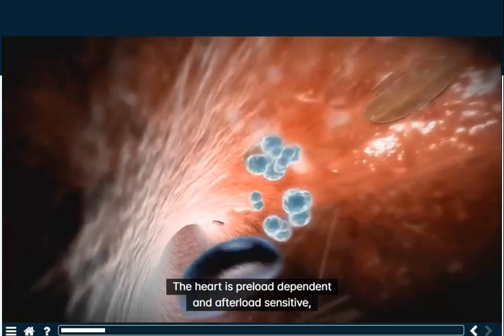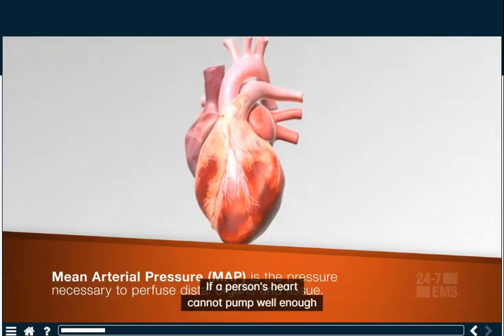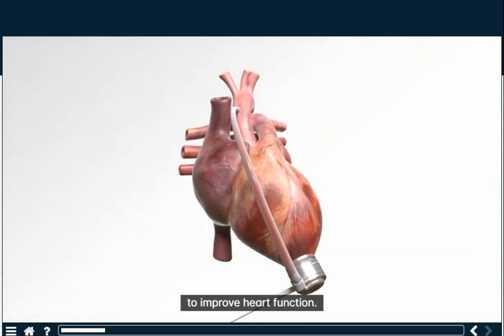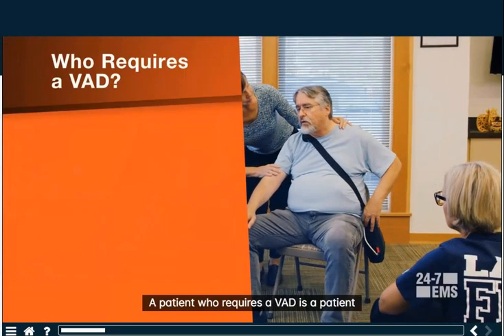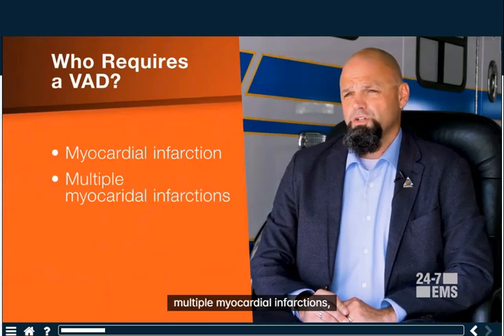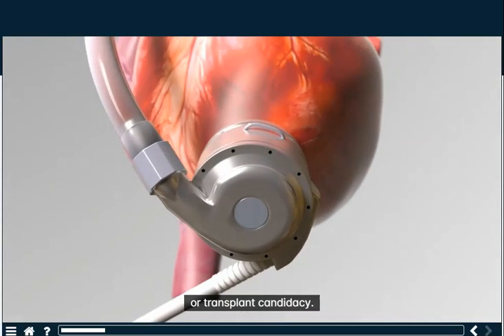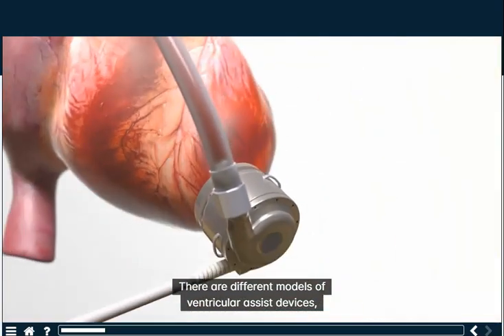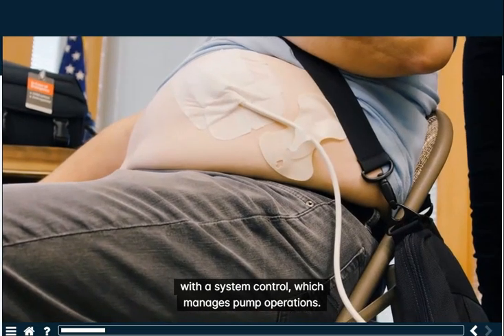24 7 EMS Ventricular Assisted Device VAD